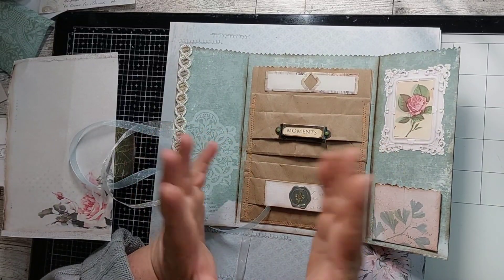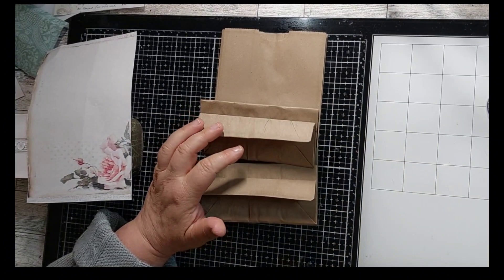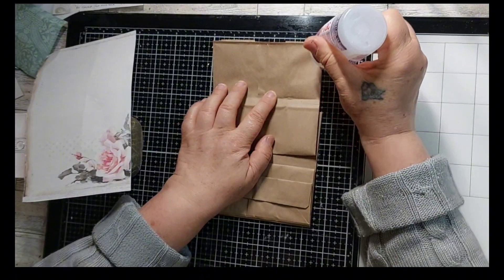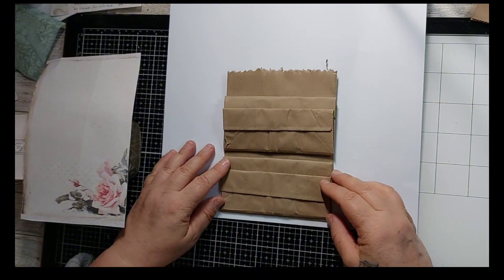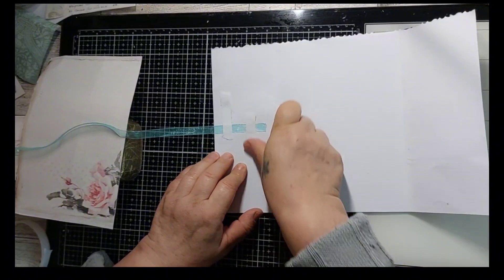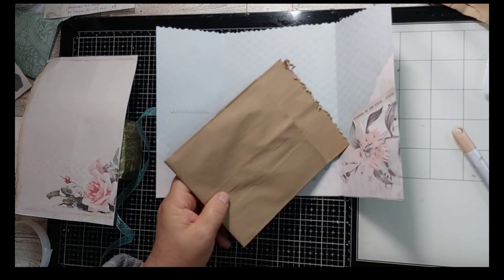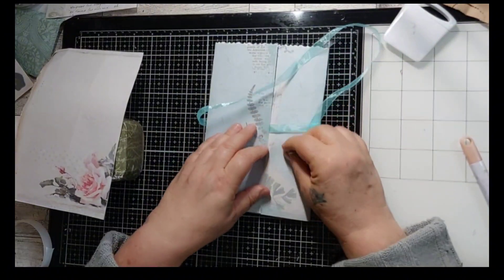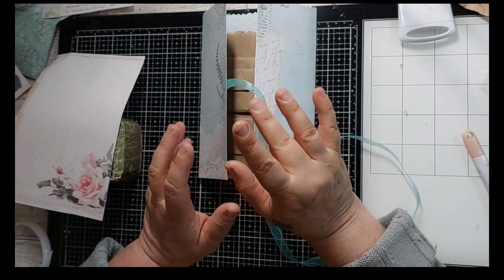10-minute project a couple of lunchbags and cardstock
This portfolio is a quick 10-minute project with a little amount of supplies needed.